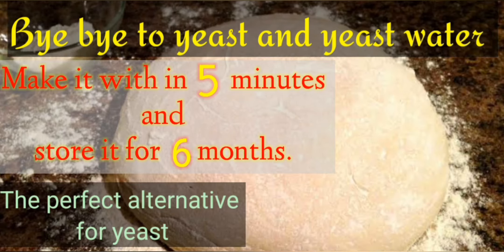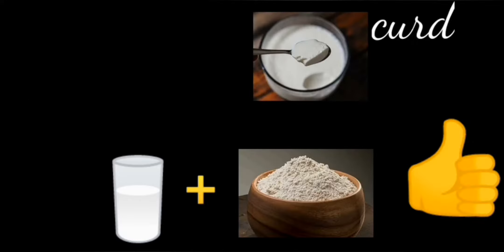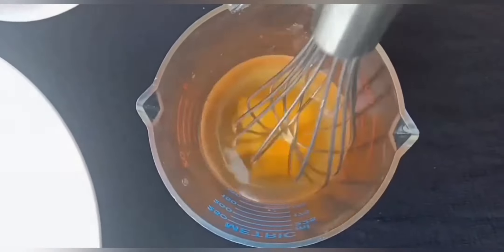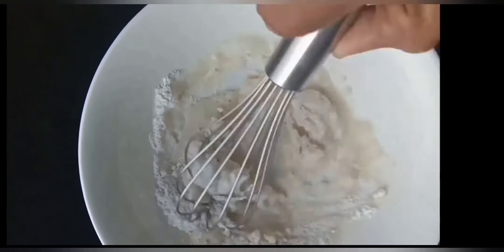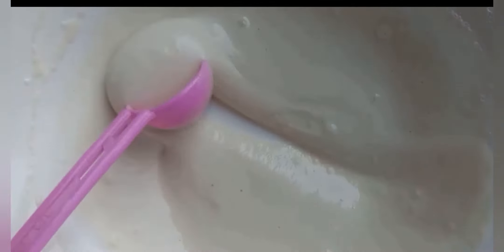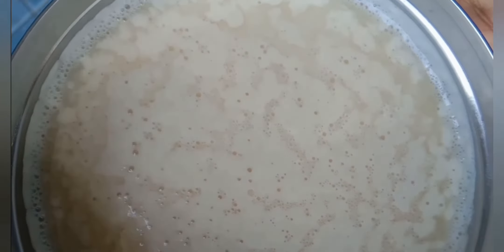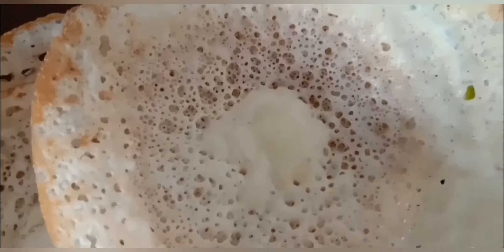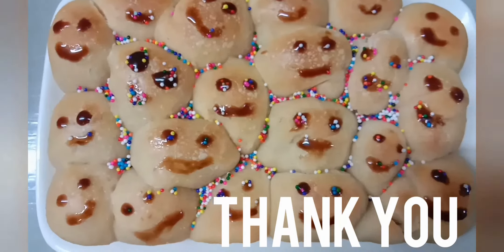🍕🤩Perfect alternative for yeast 🤩🍞🍕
If you want to successfully substitute the yeast called for in a recipe, you just need make this at home.

Ingredients for baking agent
1/2 cup Lukewarm water(about 110F)

2 teaspoons Sugar

2 teaspoons Honey

2 1/2 tablespoons all-purpose flour

1/2 tablespoons curd(in room temperature)

Mix all ingredients well and weight(don't refrigerate) to get fermented,typically for 12-24 hours.
So if a recipe calls for yeast and you use home made yeast instead,you may consider adding extra time for fermentation(it may take 2-3 hours extra).mix the yeast with warm water add use(no need of proofing).